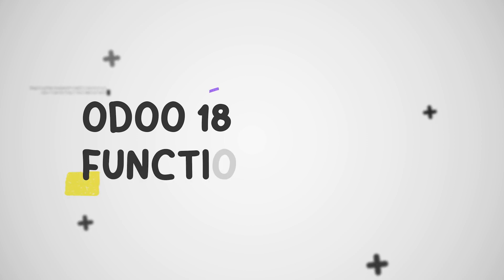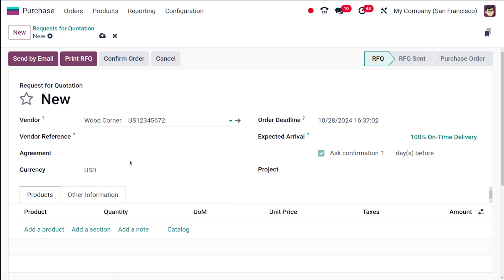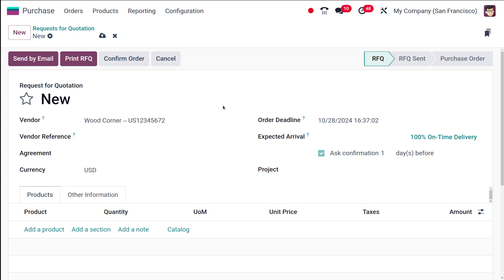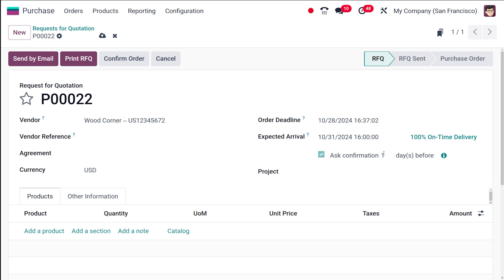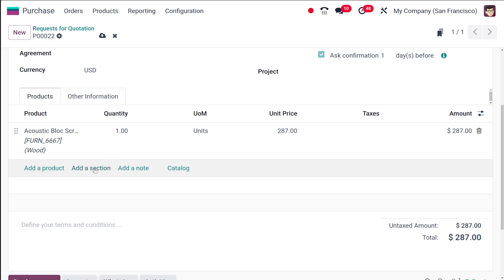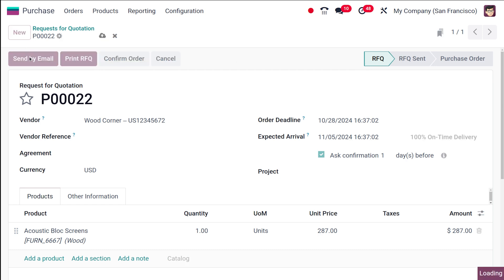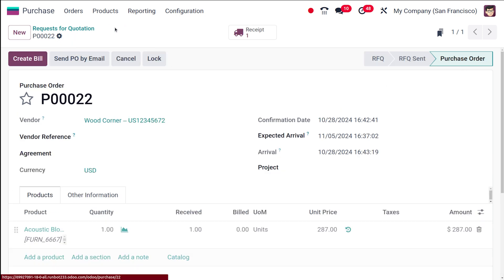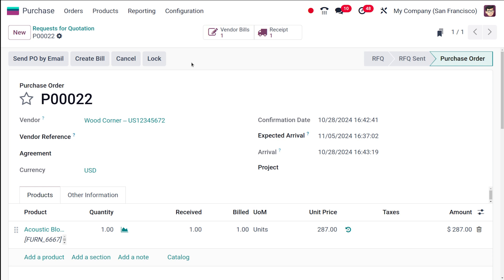How to Manage Purchase Quotations & Orders in Odoo 18 | Odoo 18 New Features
Odoo 18's Purchase module offers a robust set of tools for managing purchase quotations and orders effectively. By streamlining your procurement process, you can optimize costs, improve efficiency, and strengthen relationships with suppliers.

Creating Purchase Quotations

To create a new purchase quotation:

- Navigate to the Purchase Module: Access the "Purchase" app in your Odoo instance.

- Create a New Quotation: Click the "Create" button to initiate the process.

- Add Vendor and Delivery Details: Select the vendor from your vendor list and specify the delivery address.

- Add Product Lines: Add each product or service required, specifying quantities and unit prices.

- Set Payment Terms and Delivery Dates: Define the payment terms and expected delivery dates for the order.

- Add Notes or Attachments: Include any additional information or documents relevant to the quotation.

- Send the Quotation: Once completed, send the quotation to the selected vendor for their review and approval.

Managing Purchase Orders

Once you've received and approved a vendor's quotation, you can create a purchase order:

- Create a New Purchase Order: Click the "Create" button in the "Purchase Orders" menu.

- Select the Vendor and Reference: Choose the vendor and reference number from the quotation.

- Add Product Lines: Add the required products or services, specifying quantities and prices.

- Set Delivery Address and Payment Terms: Confirm the delivery address and payment terms for the order.

- Confirm the Purchase Order: Review the order details and click "Confirm" to finalize the purchase.

Key Features and Benefits:

- Centralized Management: Manage all purchase-related activities from a single platform.

- Efficient Workflow: Streamline the procurement process with automated workflows and notifications.

- Real-time Tracking: Monitor the status of purchase orders and deliveries.

- Cost Control: Analyze purchase data to identify cost-saving opportunities.

- Vendor Management: Maintain relationships with vendors and evaluate their performance.

- Integration with Other Modules: Seamlessly integrate with other Odoo modules, such as Inventory, Accounting, and Manufacturing.

By effectively utilizing Odoo 18's Purchase module, you can optimize your procurement process, reduce costs, and improve overall business efficiency.